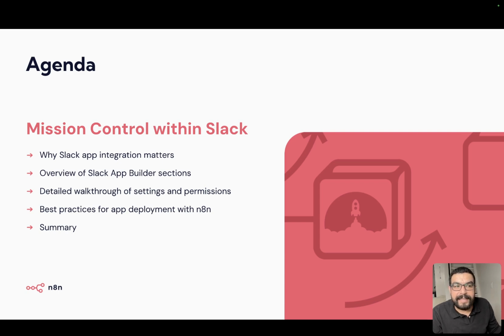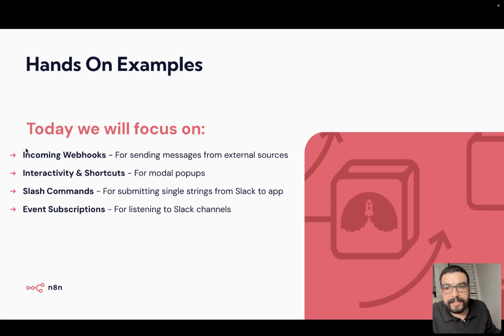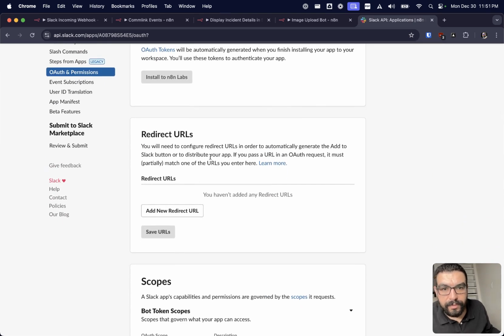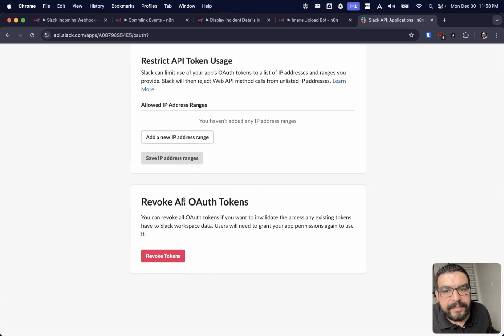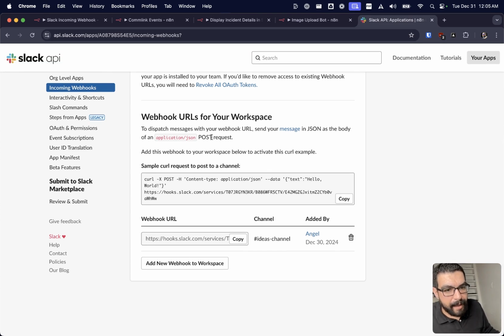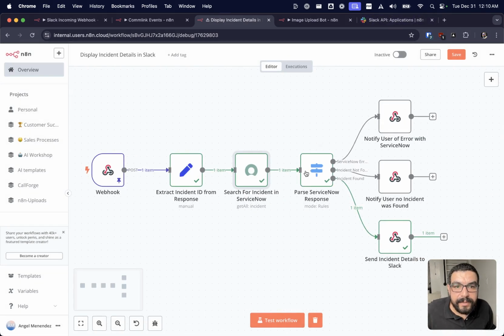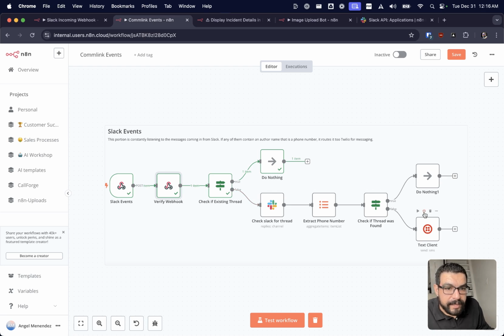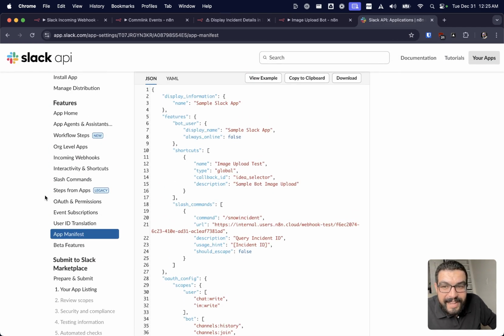n8n at SCALE: Mission Control in Slack Pt 2: Deploying Slack Apps for Seamless n8n Integration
Deploying Slack Apps for Seamless n8n Integration | n8n at Scale Episode 2

Welcome to the second episode of the n8n at Scale series! In this episode, Angel Menendez, Staff Developer Advocate at n8n, continues the exploration of n8n and Slack integration. He provides an in-depth overview of deploying Slack apps, setting permissions, and using different functionalities like incoming webhooks, interactivity and shortcuts, slash commands, and event subscriptions. Watch as Angel walks you through creating and managing Slack apps for streamlined automation and enhanced collaboration within your workspace.

00:00 Introduction to N8N at Scale
00:59 Understanding Slack Apps and Their Importance
02:22 Creating and Installing a Slack App
04:21 Exploring Slack App Functionalities
10:23 Setting Permissions and Scopes
16:20 Testing and Deploying the Slack App
19:22 Hello World Test
19:33 User Token vs Bot Token
21:02 Incoming Webhooks
23:25 Slash Commands
27:27 Interactivity and Shortcuts
30:34 Event Subscriptions
35:21 Summary and Export